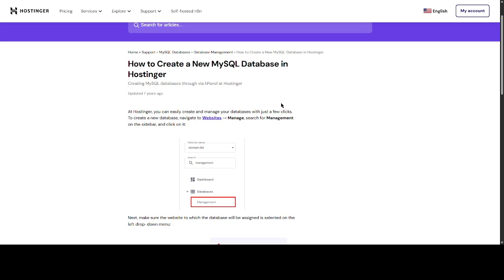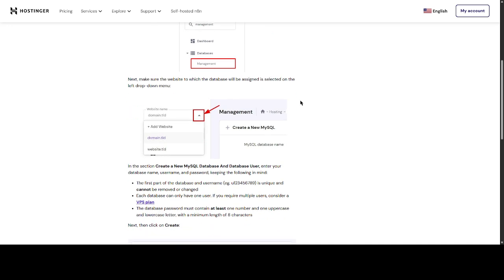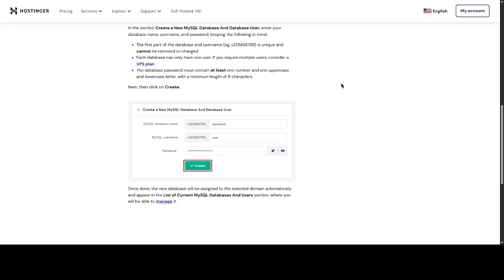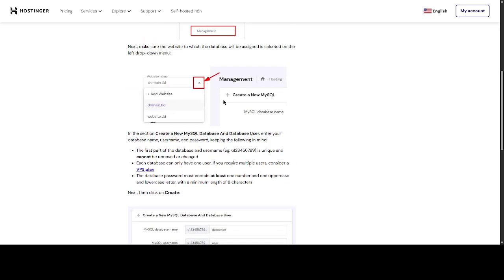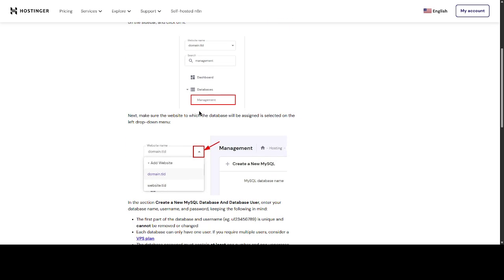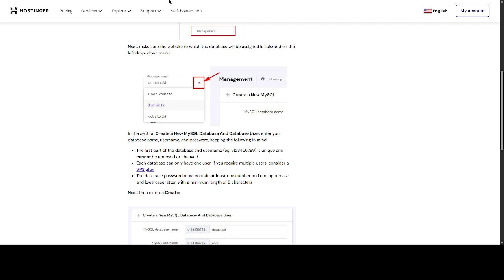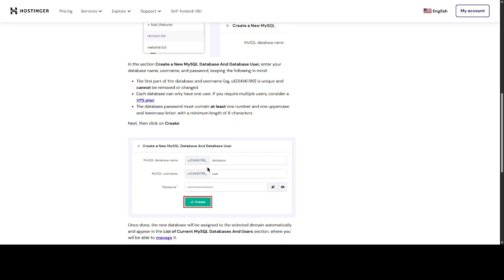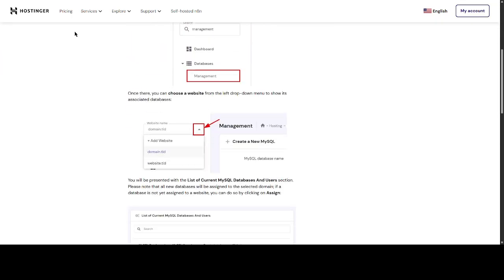How to Create a Database User in Hostinger hPanel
Creating database users with appropriate privileges in Hostinger hPanel is vital for secure and efficient database management. This tutorial explains how to add users, assign permissions, and maintain database security for your web applications.